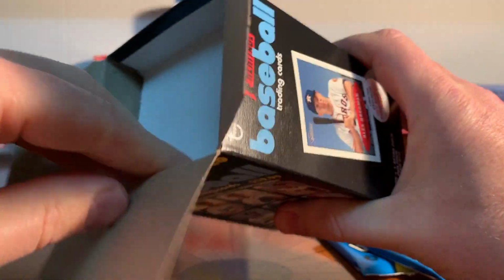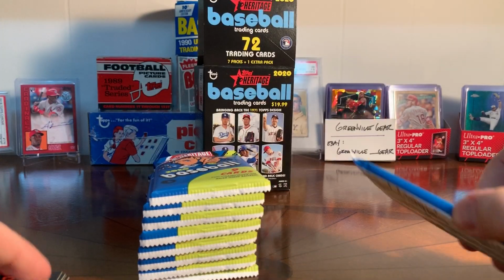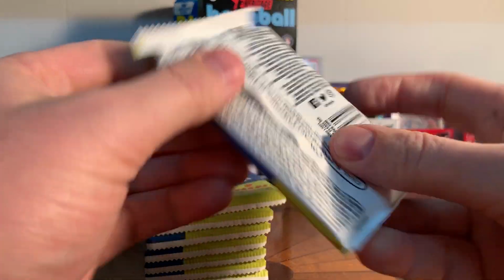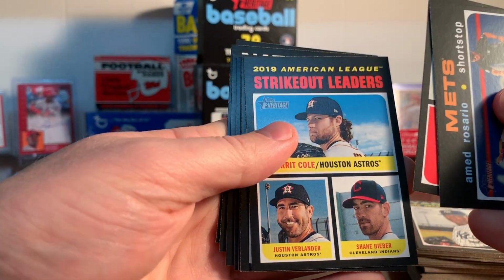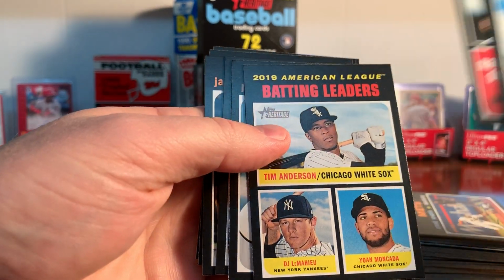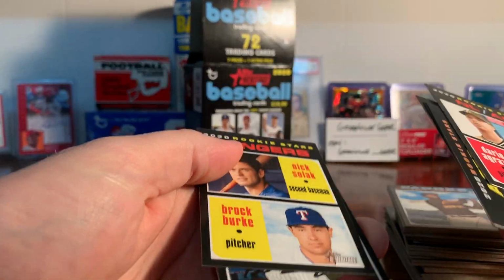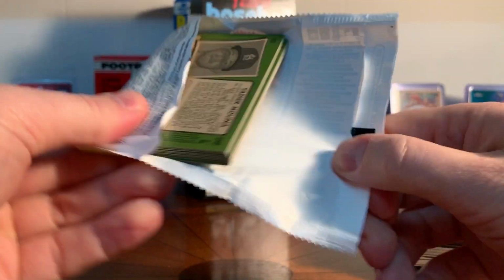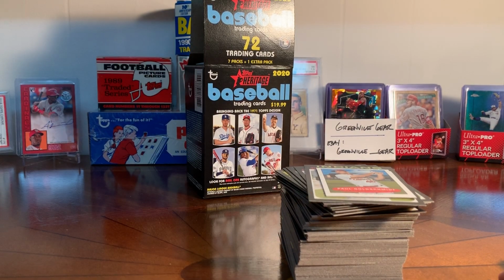Break: 2020 Topps Heritage Baseball (Blaster Box & Bonus Retail)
Thanks for checking out my break of this new(ish) product - it was a fun one to open.